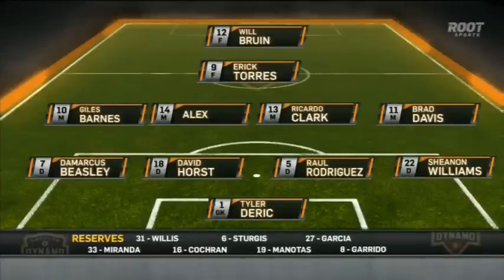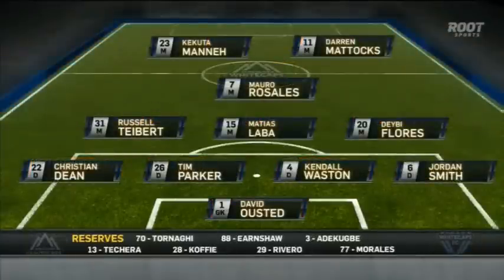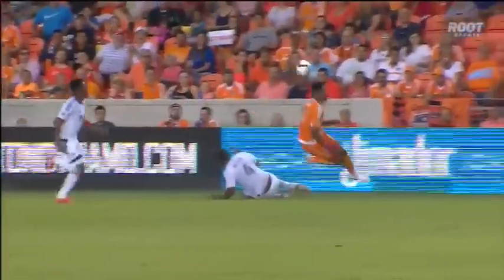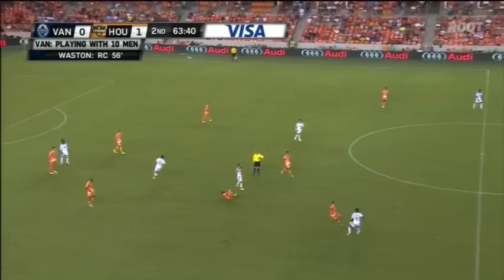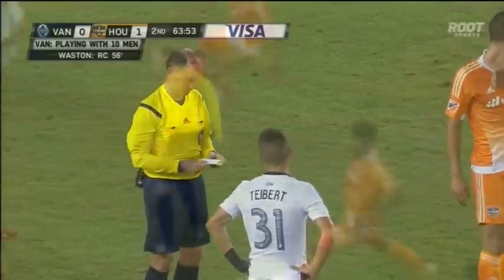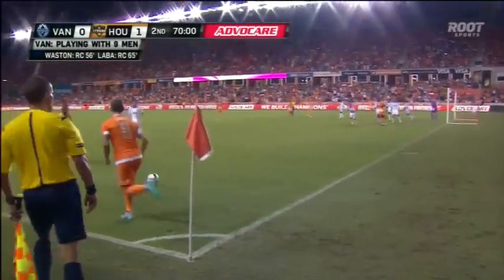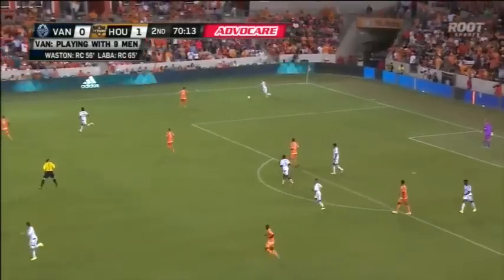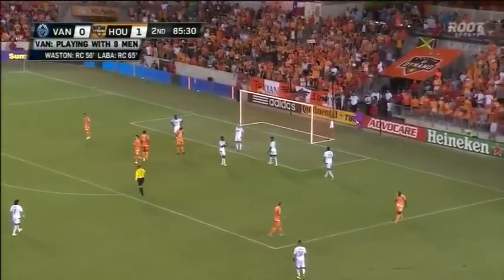HIGHLIGHTS: Houston Dynamo vs. Vancouver Whitecaps | August 29, 2015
The Vancouver Whitecaps take their league best points-per-game to Houston as the Dynamo push desperately for the playoffs.